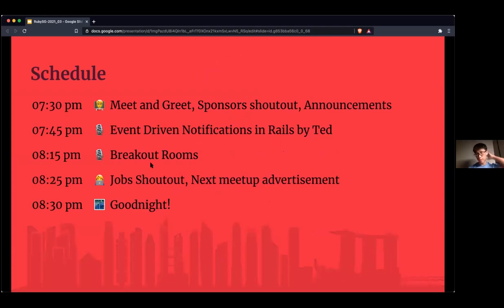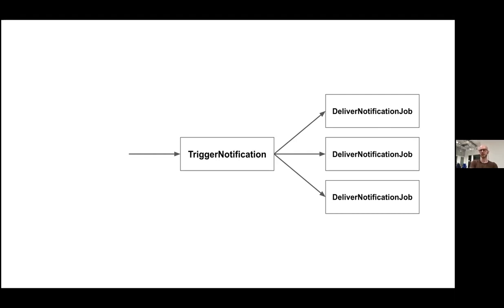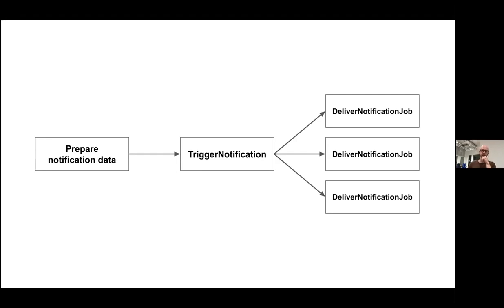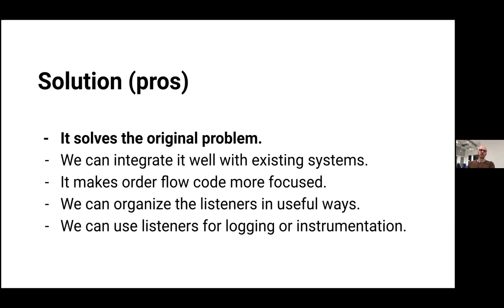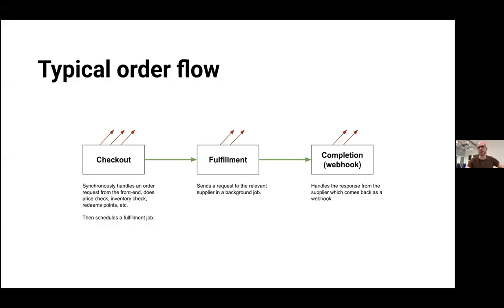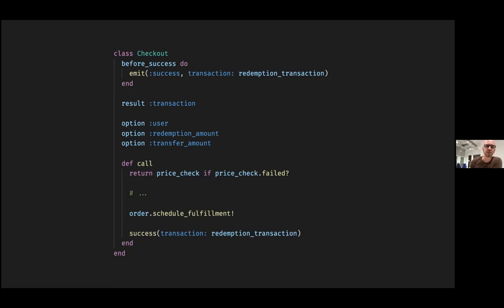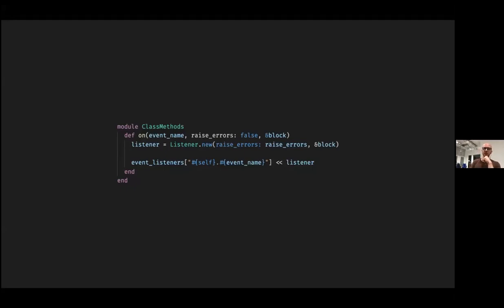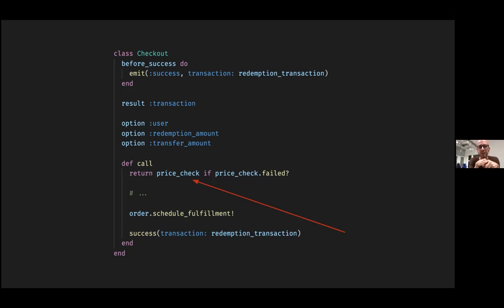Event Driven Notifications in Rails - RubySG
Speaker: Ted Johansson